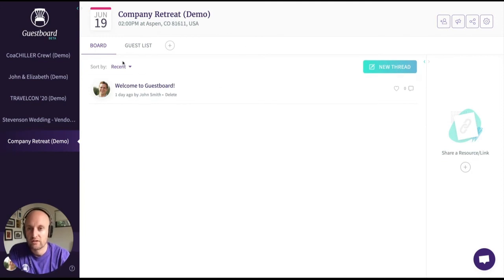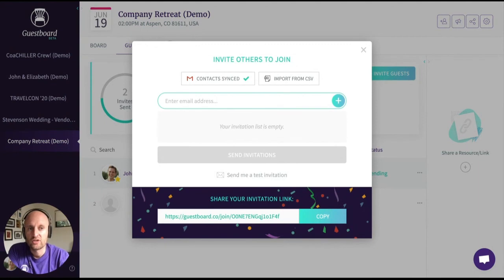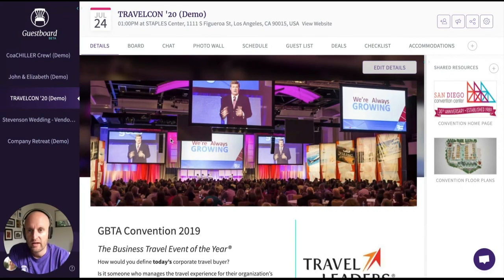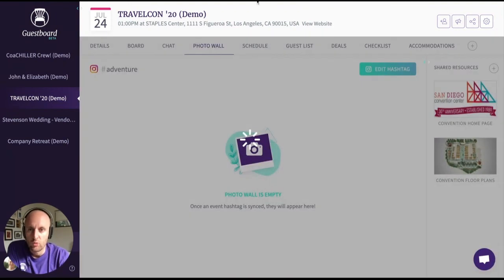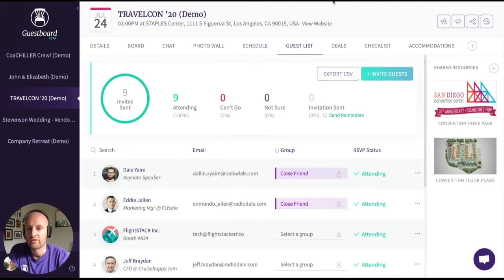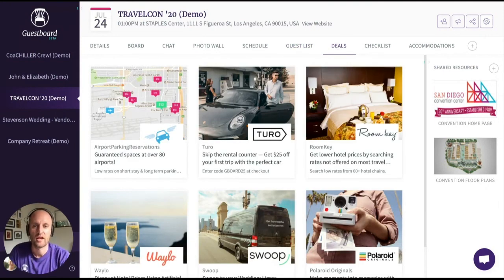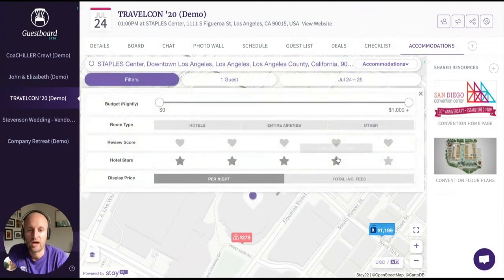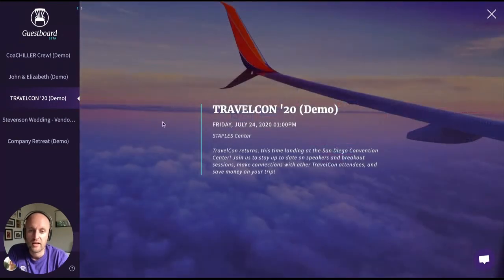Guestboard Product Overview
If you just created a new Guestboard event to bring your group together, here's a quick overview from CEO Peter Vandendriesse.  Learn what Guestboard is all about, and how to best customize your board to suit your event.